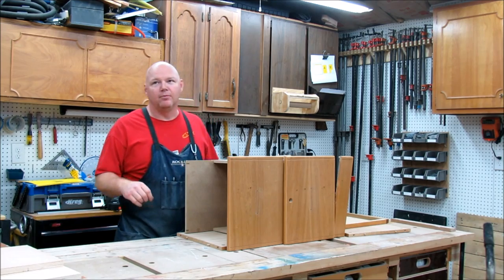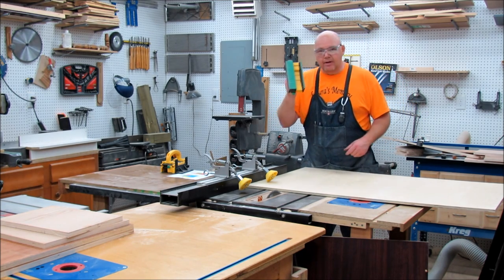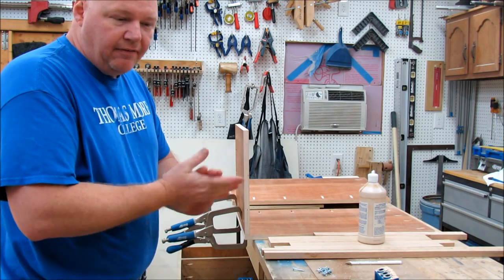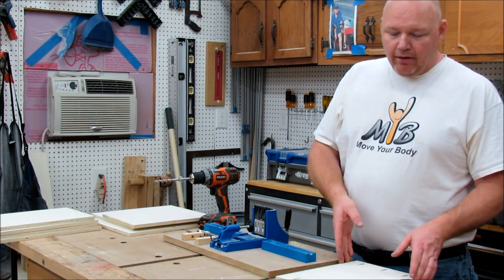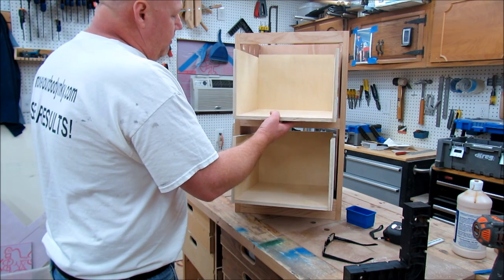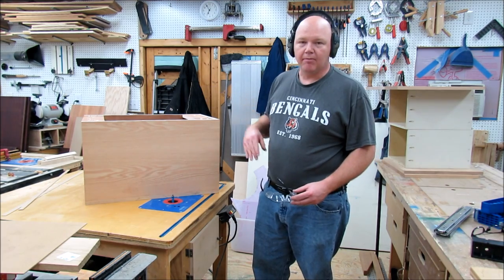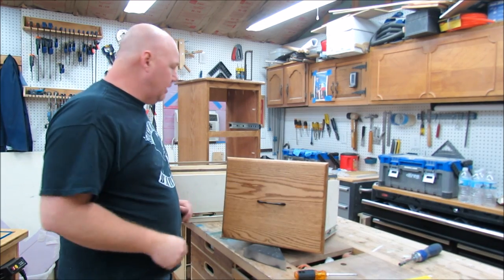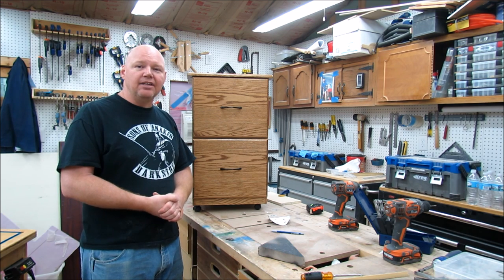Free Plans for this Filing Cabinet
My old filing cabinet fell apart, so I decided to build myself a new one.

So I am giving free sketchup plans for it.

Stain is Minwax #230 early american

Finish is Polyacrylic Semi-gloss